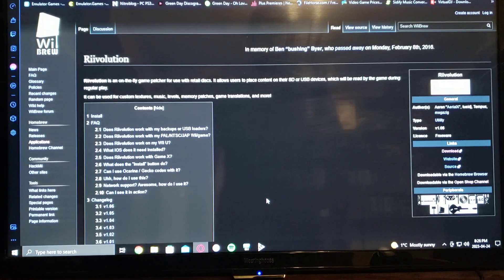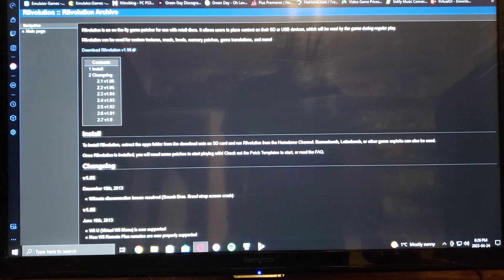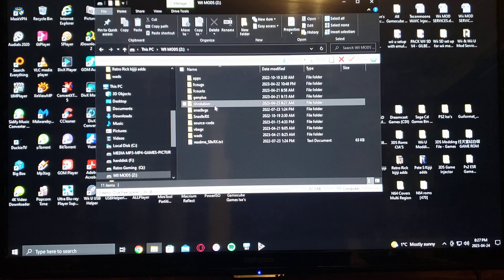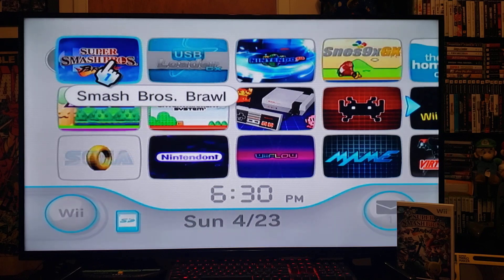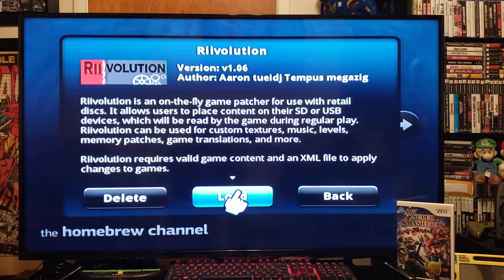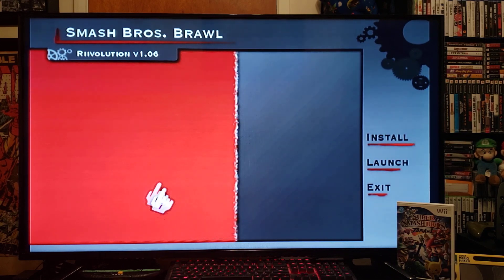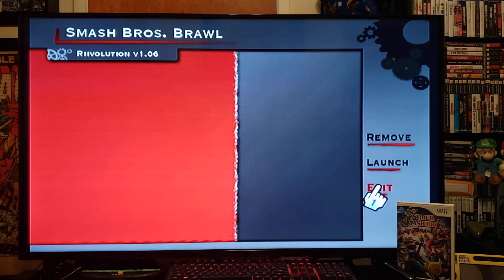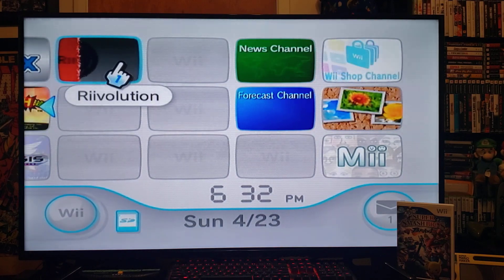How to Install Riivolution on the Nintendo Wii!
Install Riivolution on the Wii to play Mods!